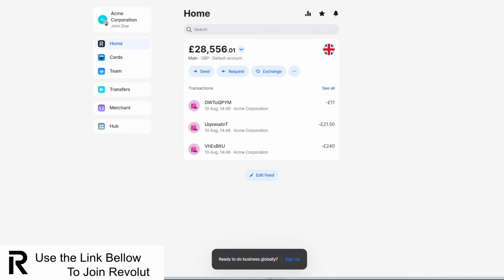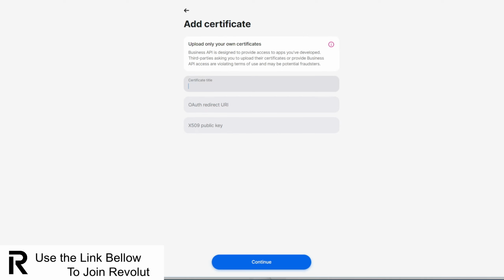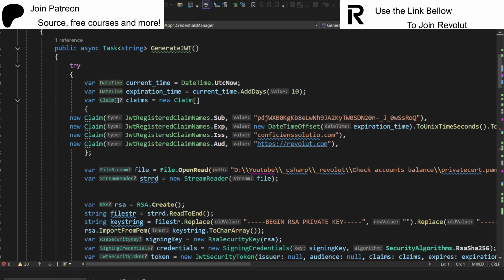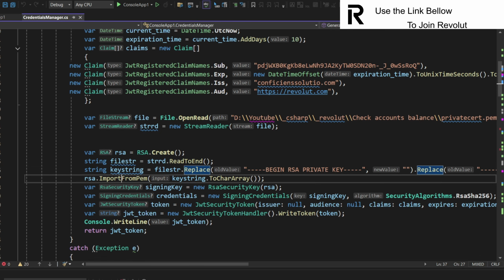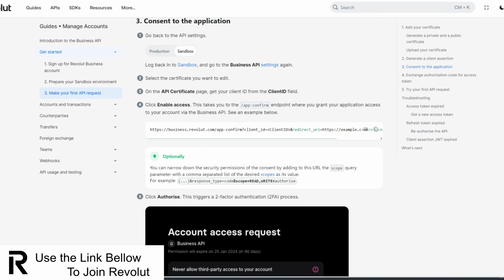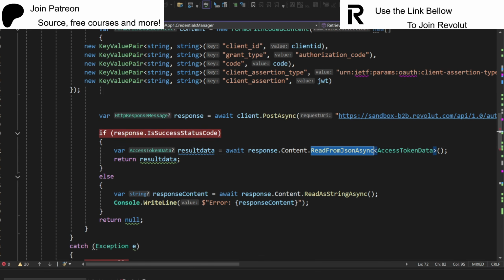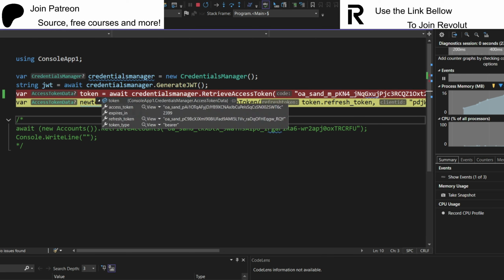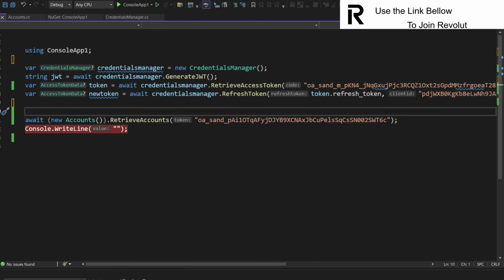Get Started With Revolut Business API in C#